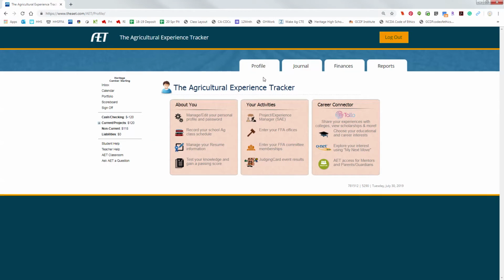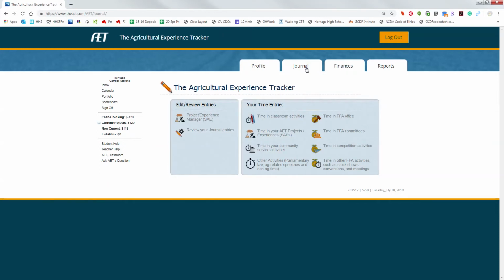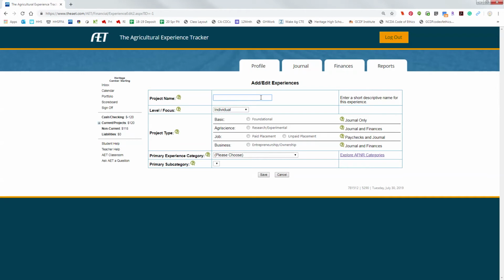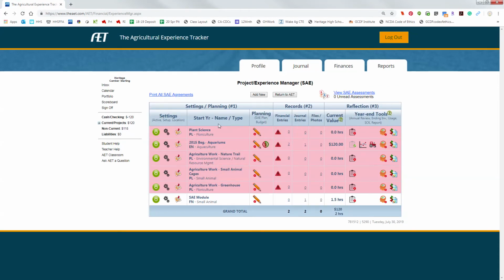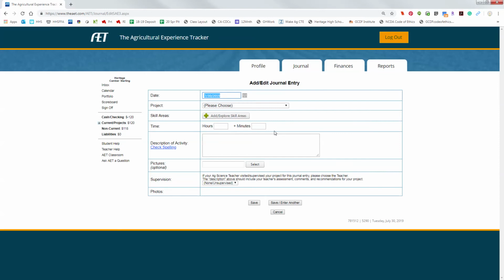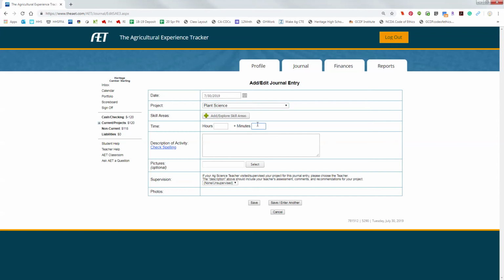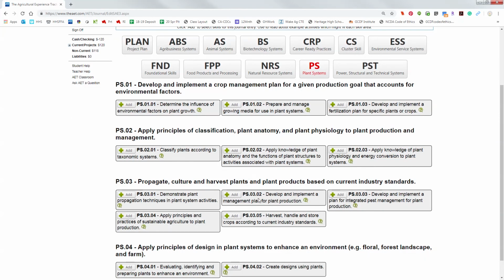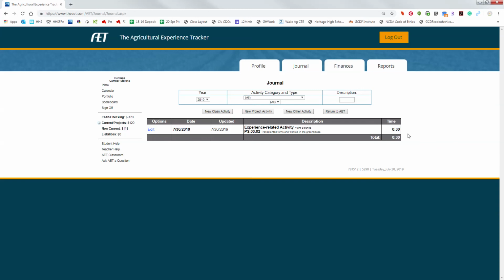AET Project Set up & Journal Entry